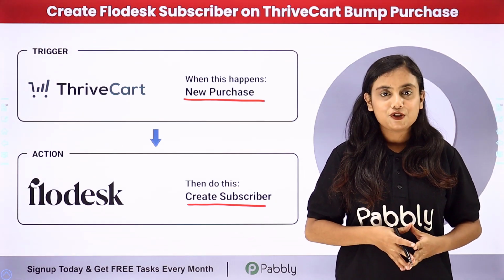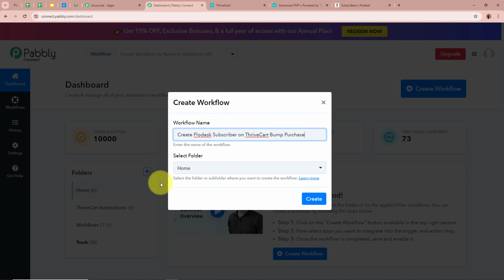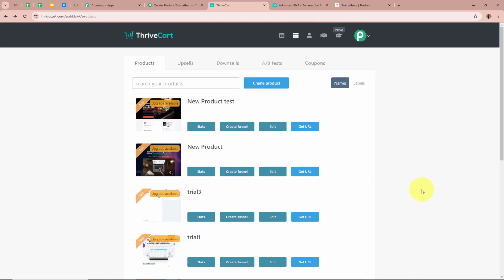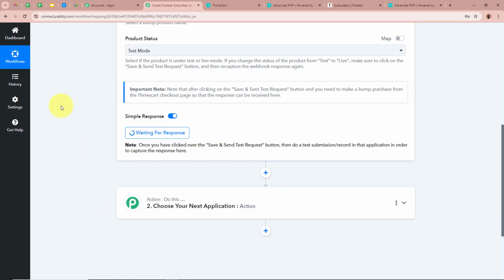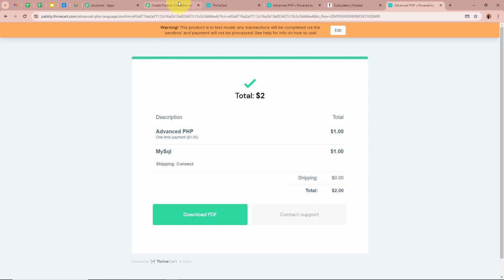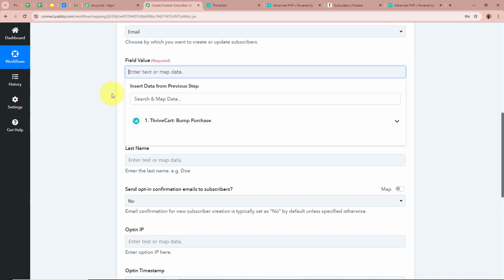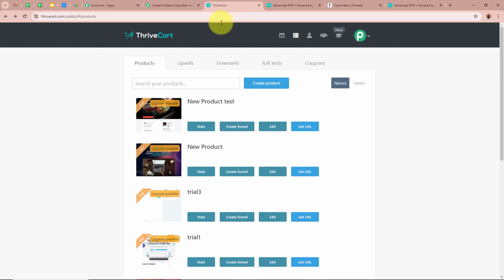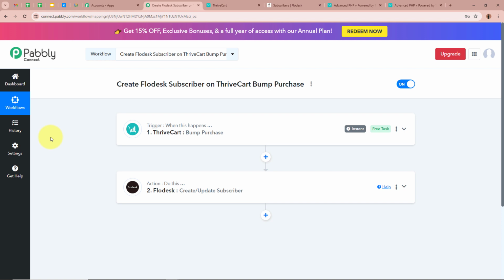How to Create Flodesk Subscriber on ThriveCart Bump Purchase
In this tutorial, we'll demonstrate how to streamline your email marketing efforts by automating Flodesk subscriptions through ThriveCart bump purchases. Using Pabbly Connect, we'll guide you through the step-by-step process of setting up an automated workflow that seamlessly integrates ThriveCart bump purchases with Flodesk subscriptions. Say goodbye to manual tasks and hello to efficient automation for your email marketing campaigns!

1. Automation: Pabbly Connect offers automation capabilities that can help you automate mundane and repetitive tasks. This allows you to save time, money and resources.

2. Integration: Pabbly Connect provides a wide range of integrations so that you can connect different web services with each other. This helps you to create smarter workflow processes and make your business more efficient.

3. Security: Pabbly Connect takes security seriously and provides an industry-standard security system to protect your data and applications.

4. Scalability: Pabbly Connect is highly scalable and allows you to easily add new applications and services to your workflow.

 5. Cost-effective: Pabbly Connect is cost-effective and provides plans for different business sizes.